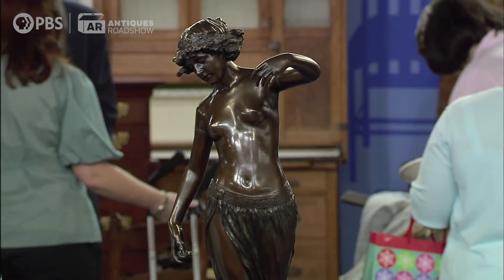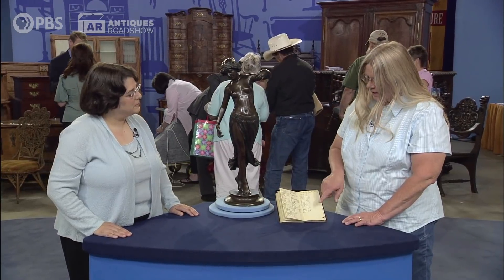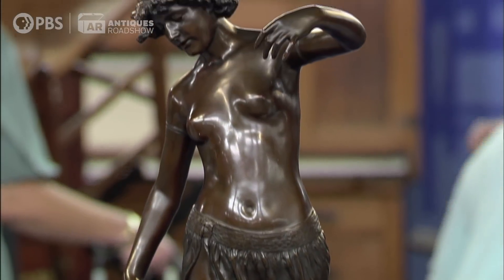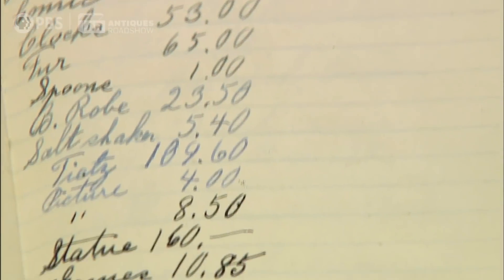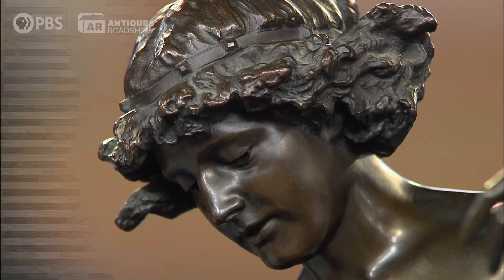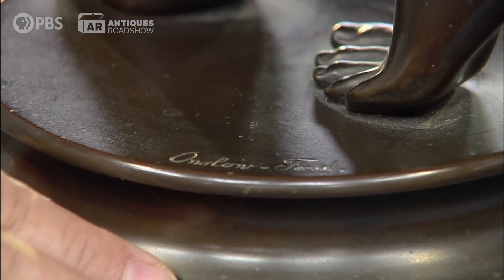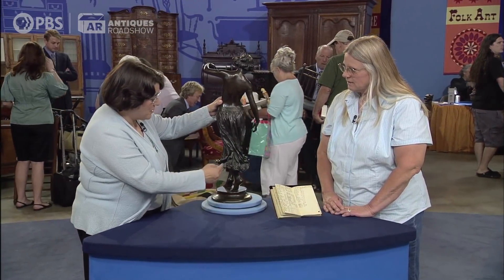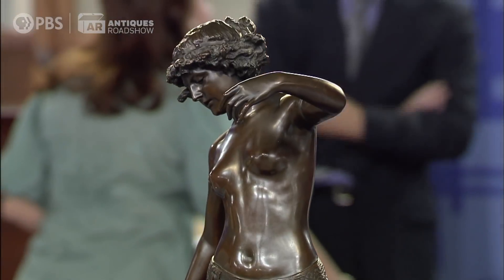Preview: Edward Onslow Ford Bronze, ca. 1885 | Vintage Wichita | ANTIQUES ROADSHOW | PBS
What are wonderful Wichita treasures from 13 years ago worth today? Find out in a new Vintage hour of ANTIQUES ROADSHOW! Get a sneak peek now with Kerry Shrives' appraisal of an Edward Onslow Ford bronze made around 1885.

"Vintage Wichita" airs Monday April 26, at 8/7C PM on PBS.